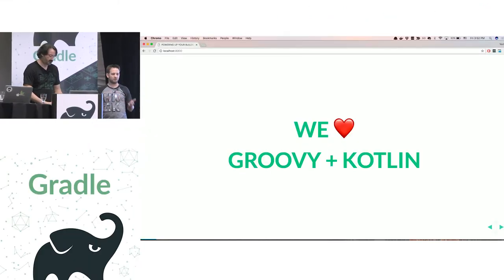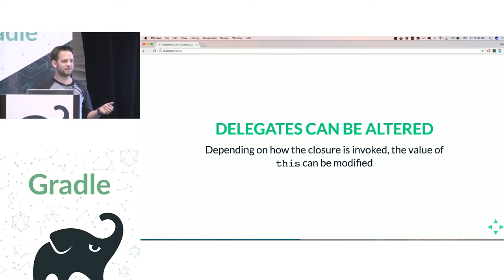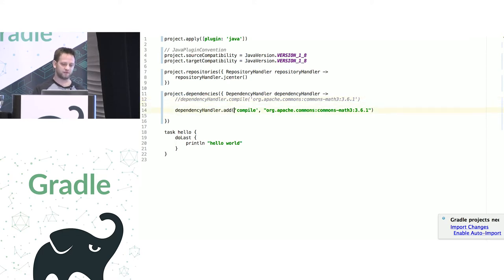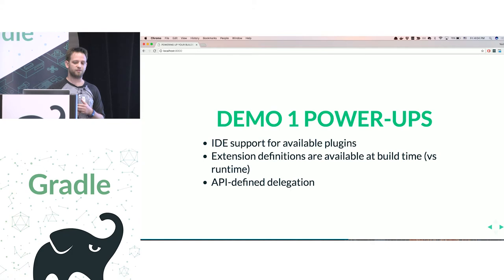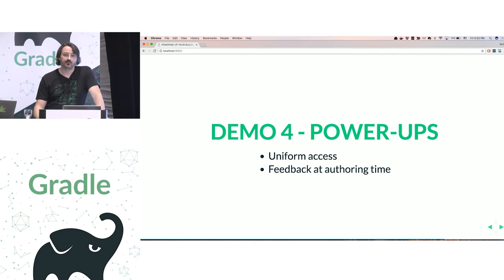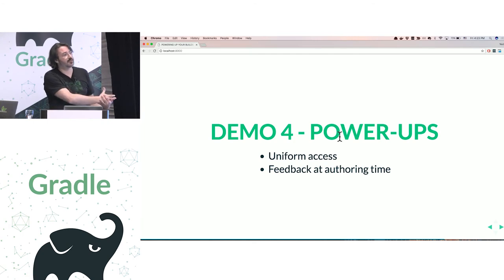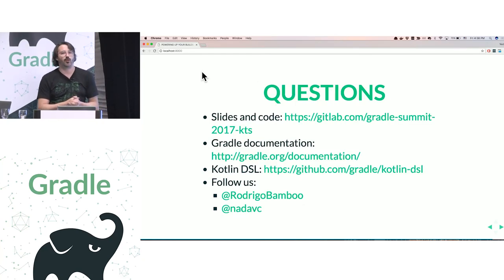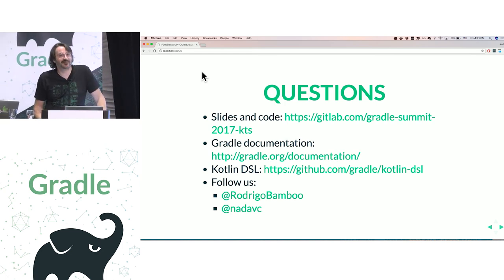Netflix | Powering up your Builds with Kotlin - Nadav Cohen, Rodrigo B. de Oliveira | 2017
Gradle now supports a Kotlin-based DSL that allows for better tooling, type-safety, and unprecedented expressiveness. What problems does Gradle Script Kotlin solve? How would you convert existing code to Kotlin? And how would it interact with Groovy in the process?

In this live coding session, we will walk through several Groovy-based build examples and convert them to Kotlin. In this process, we'll uncover a few interesting language features and demonstrate how your builds can leverage them to take your builds to the next level.